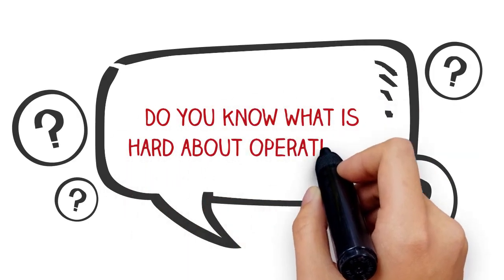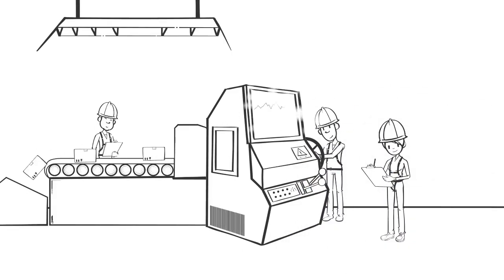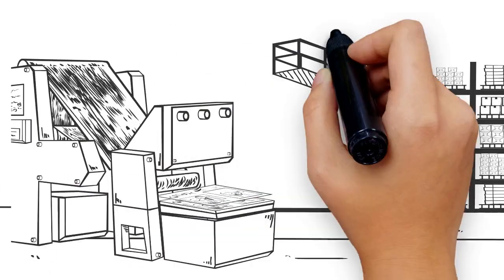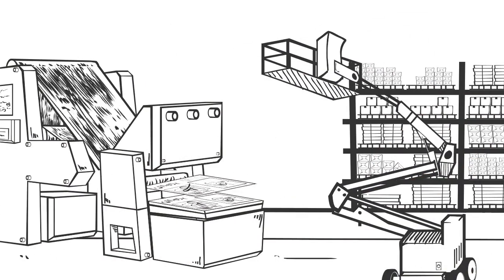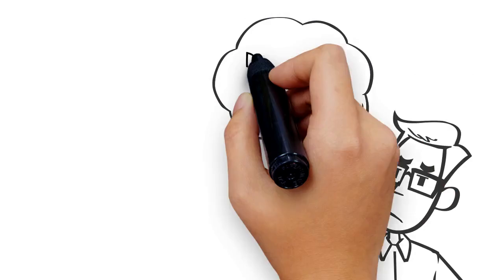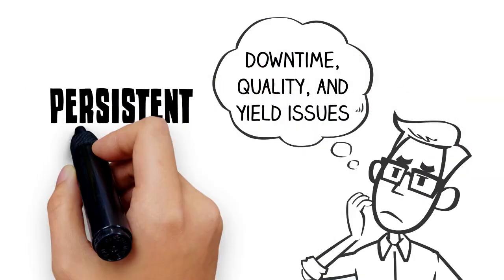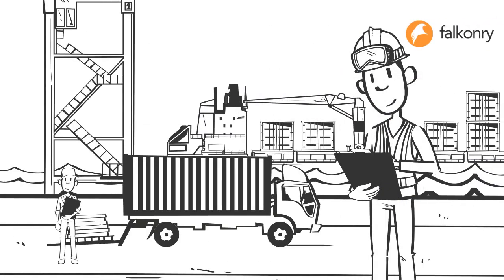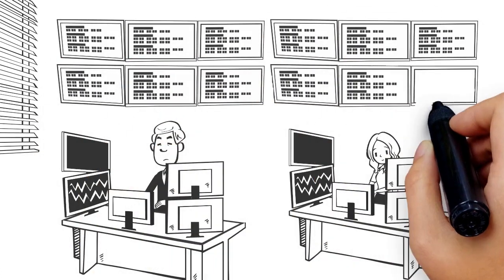Who is Falkonry?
Whether you call it IIoT, Industry 4.0 or Digital Transformation - improving throughput, quality and yield in industrial operations is how success is measured. However, most operational data collected today is underutilized by traditional operational analytics.

Falkonry’s ready-to-use machine learning system applies real-time pattern recognition, condition monitoring and predictive analytics to existing time series data. This approach empowers industrial practitioners with real-time actionable insights, without the need for data scientists.